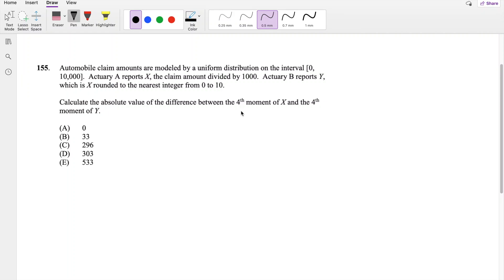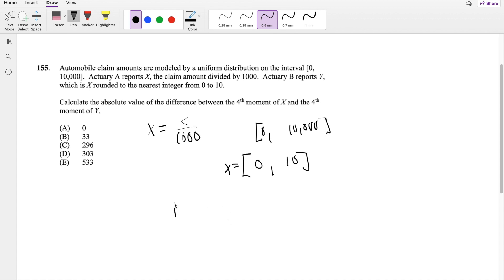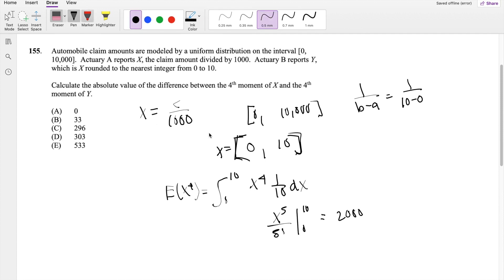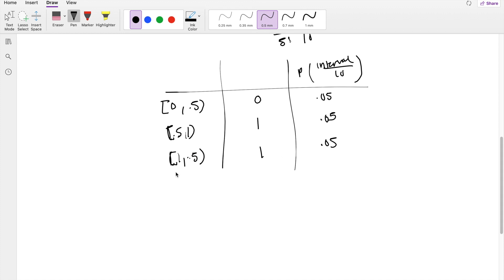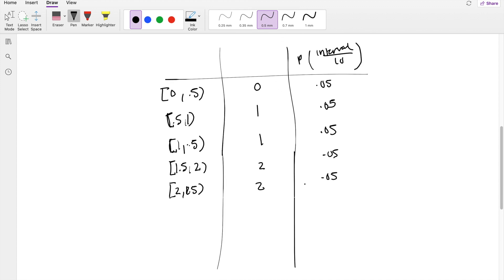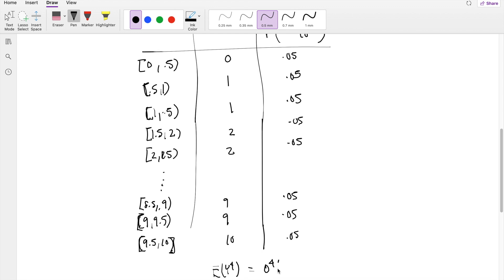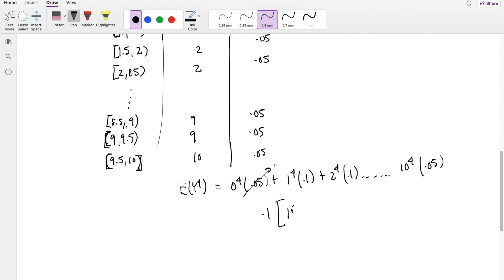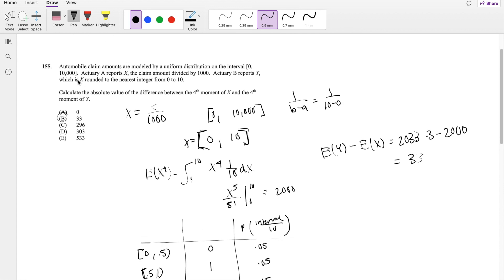SOA Exam P Question 155 | Fourth Moment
Automobile claim amounts are modeled by a uniform distribution on the interval [0,
10,000]. Actuary A reports X, the claim amount divided by 1000. Actuary B reports Y,
which is X rounded to the nearest integer from 0 to 10.
Calculate the absolute value of the difference between the 4th moment of X and the 4th
moment of Y.
(A) 0
(B) 33
(D) 303
(E) 533